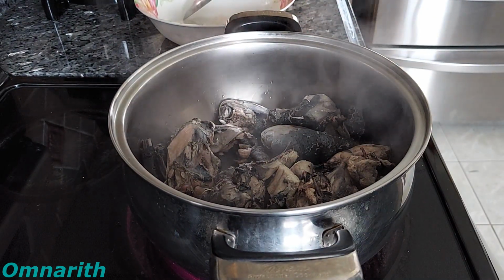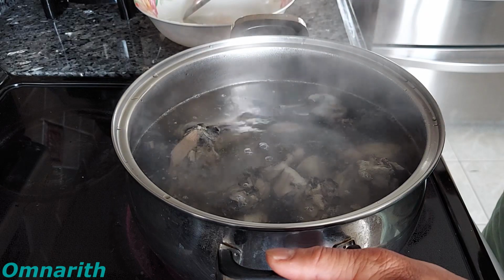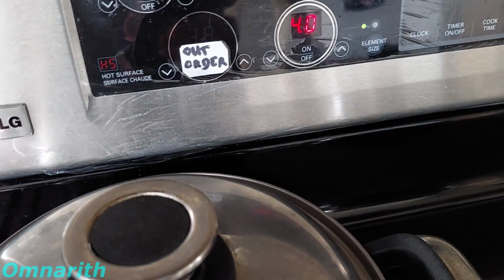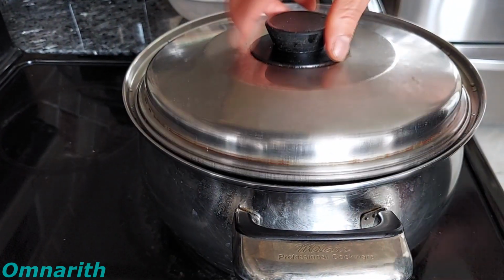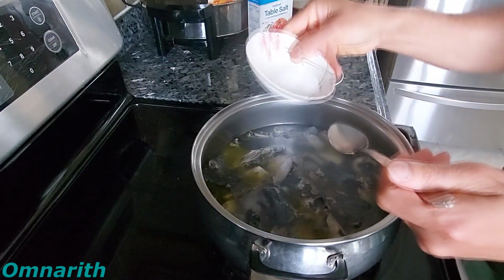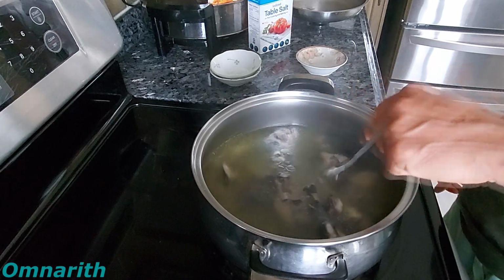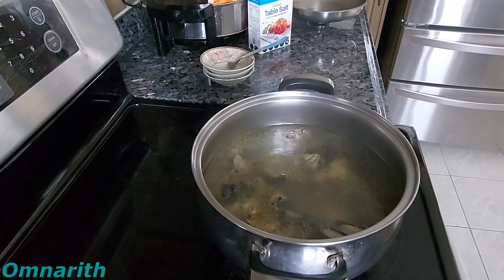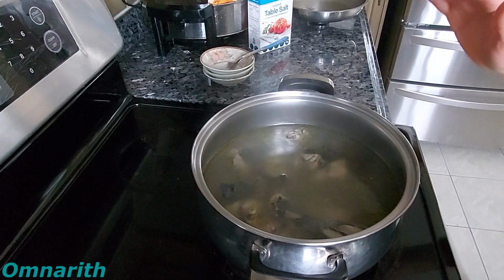How cook black chicken របៀបចំអិនសាច់ឞាន់ខ្មៅ